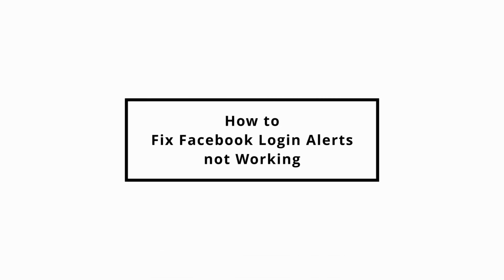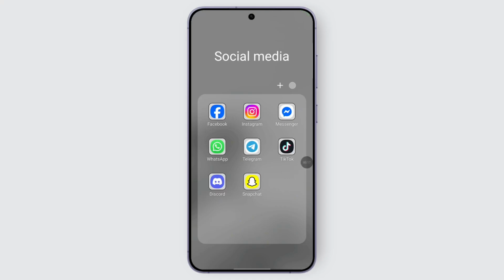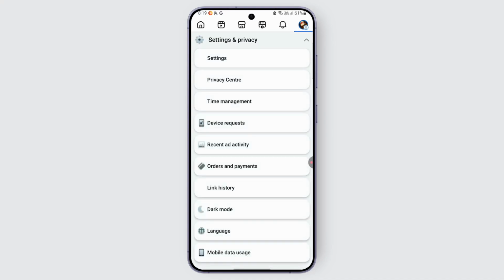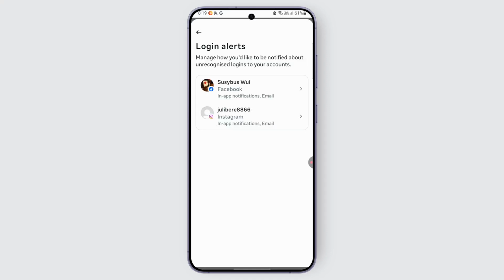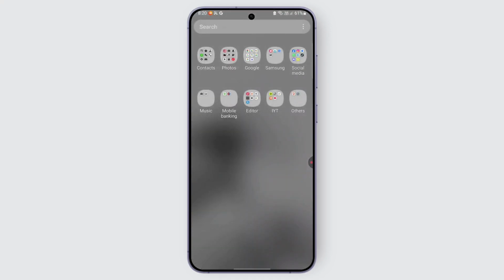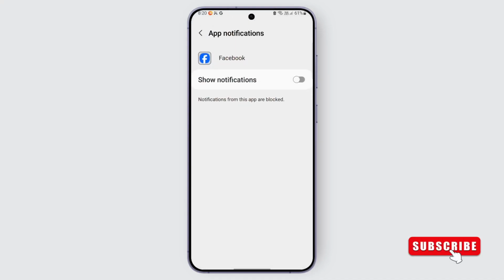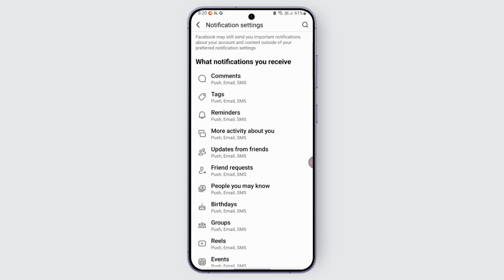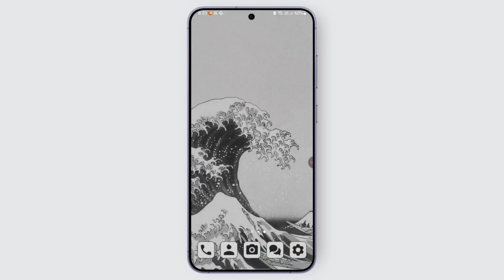How to Fix Facebook Login Alerts not Working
Want to fix Facebook login alerts not working and keep your account secure? This video will guide you through the steps on how to fix Facebook login alerts not working quickly and easily. Whether you're asking, "Why are my Facebook login alerts not working?" or need help troubleshooting the issue, this tutorial has you covered. Learn the steps to restore Facebook login alerts and protect your account. Watch now to see how you can fix Facebook login alerts not working today!

Timestamps:
00:00 How to Fix Facebook Login Alerts Not Working
00:10 Why Are My Facebook Login Alerts Not Working?